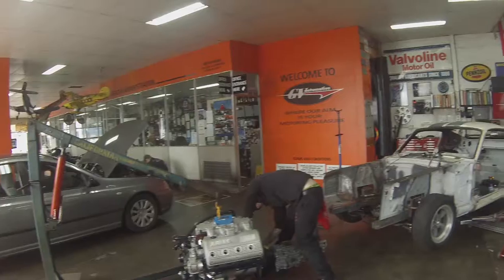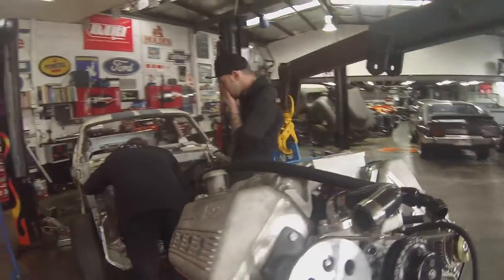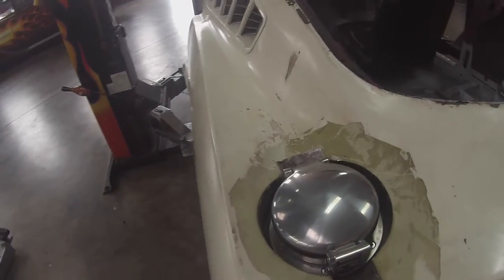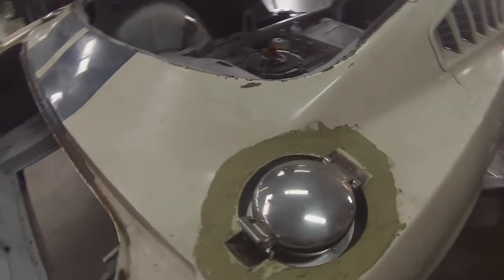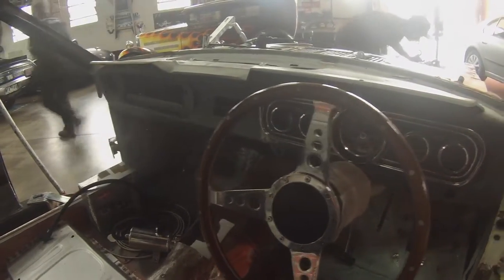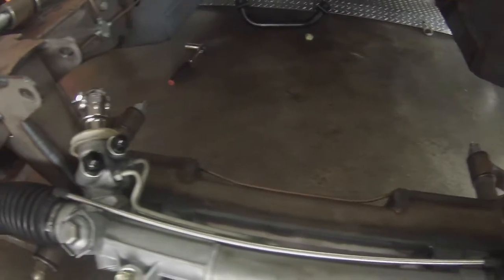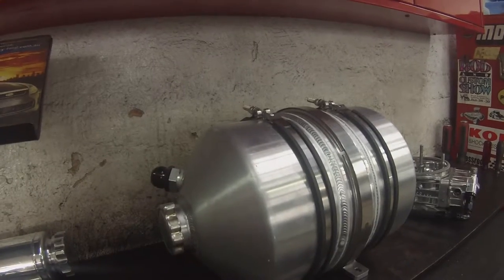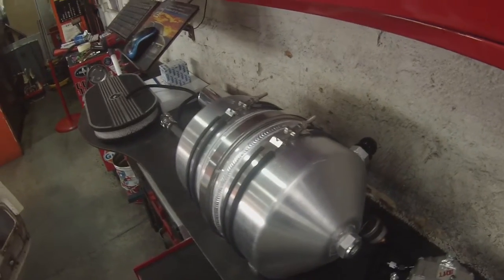1966 Ford Mustang Fast Back Restoration by Python Vehicles